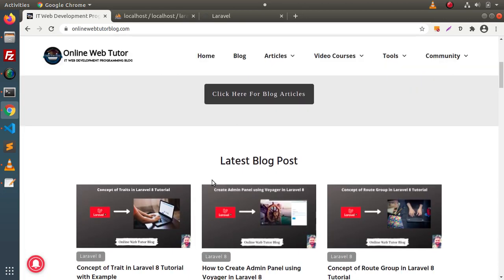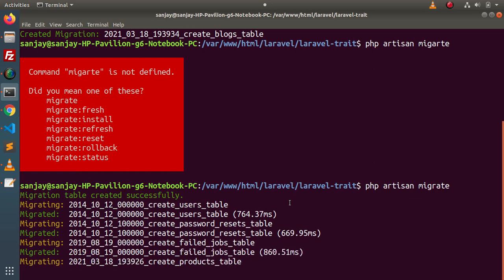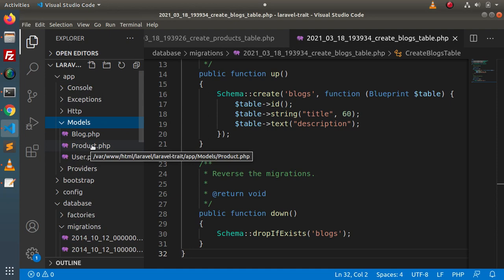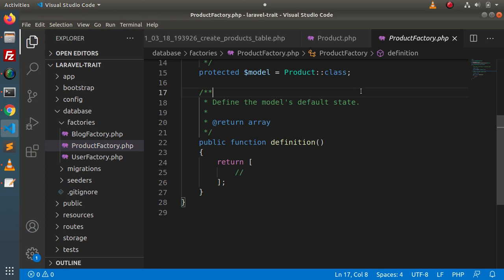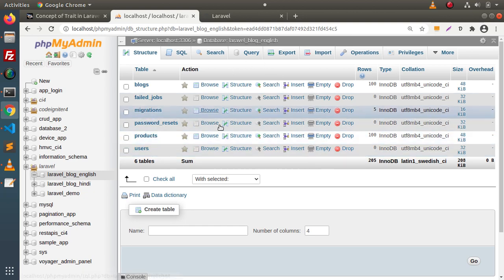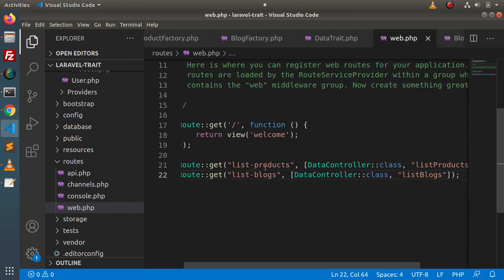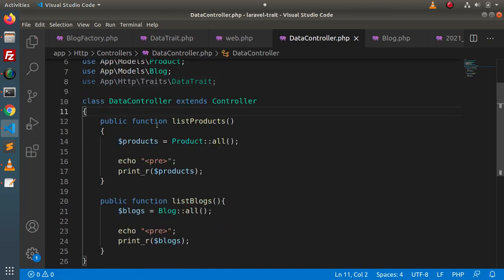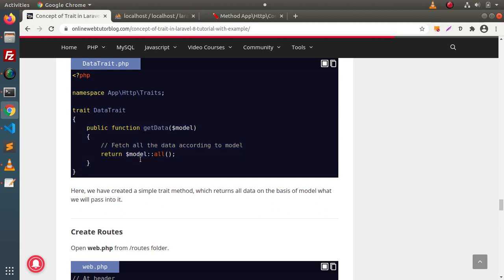Learn Laravel 8 Beginners Tutorial #92 Concept of Trait in Laravel 8